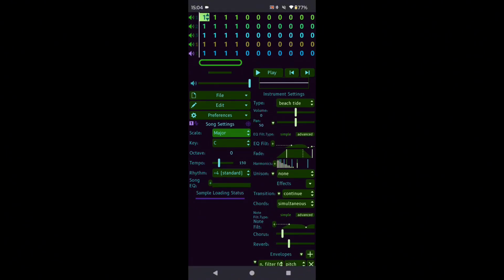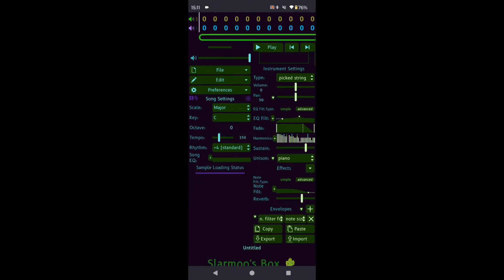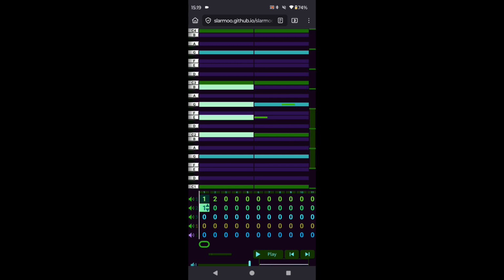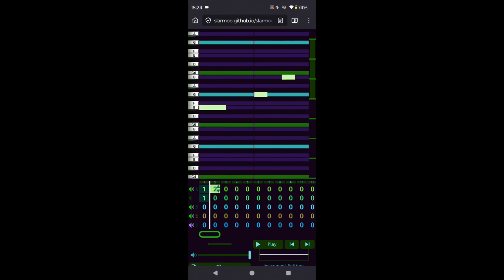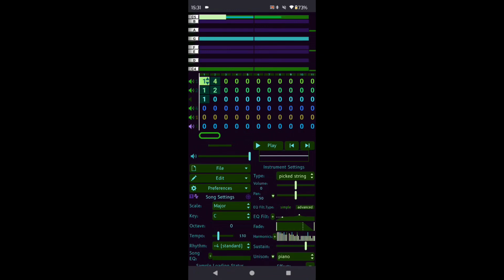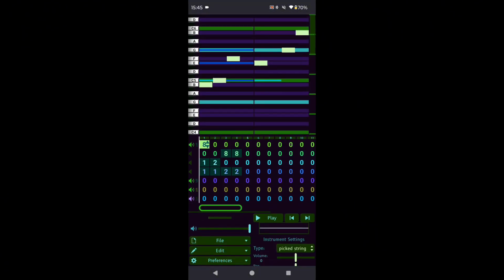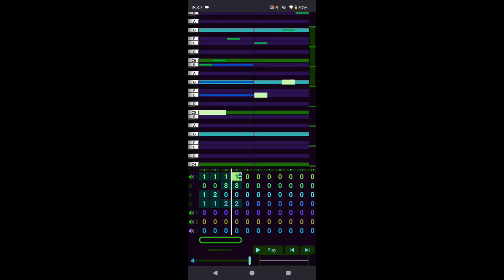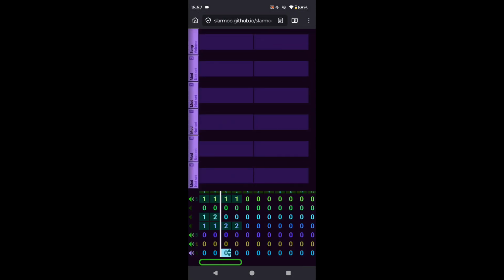Beepbox/Slarmoo's Box tutorial - Motif Development #3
I decided to make a small playlist for music series because soon I want to share game development videos, so I will anticipate the help.

I am not a musician, so things might be harder than I explained.